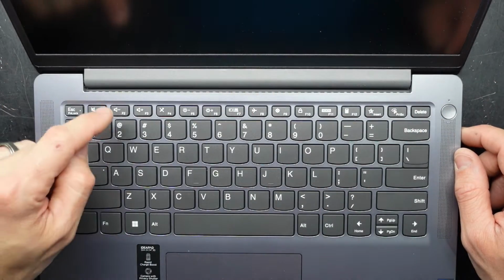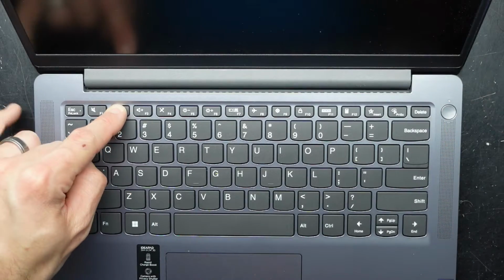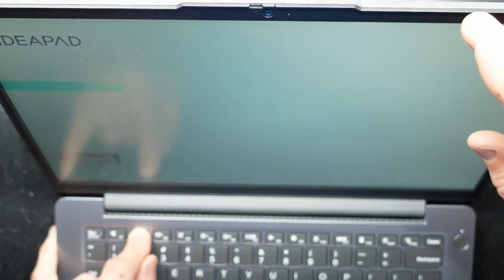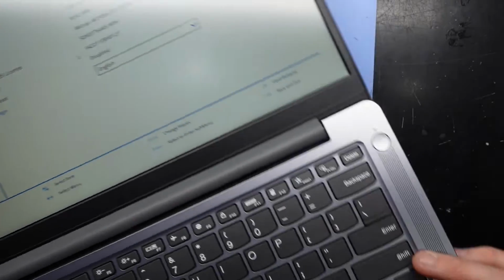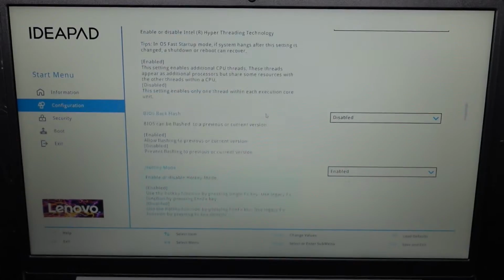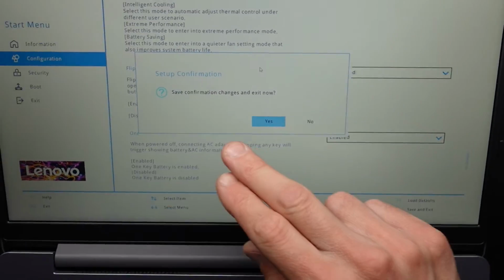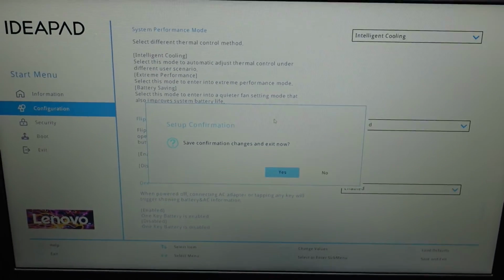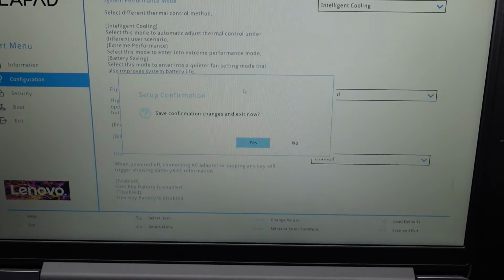Lenovo laptop how to disable open lid to power on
Just a quick video on how to disable open lid to power on laptop

This is a feature which can be disabled in the laptop uefi/bios

Hold F2 When the laptop powers up to enter the bios